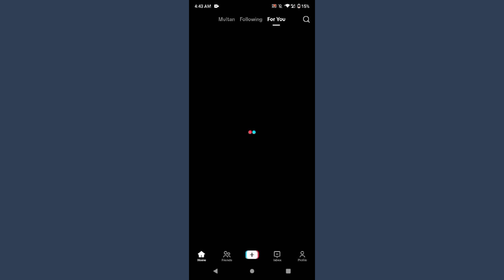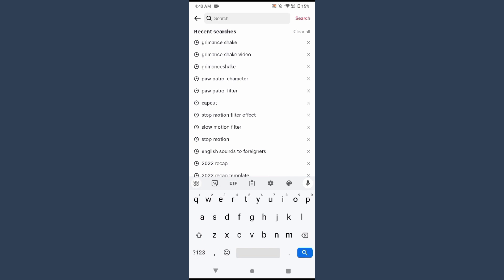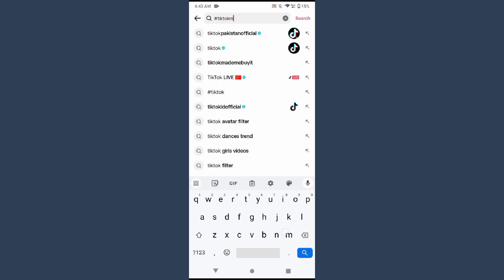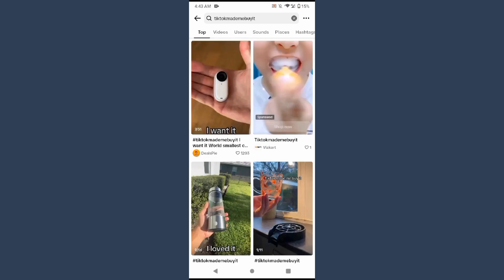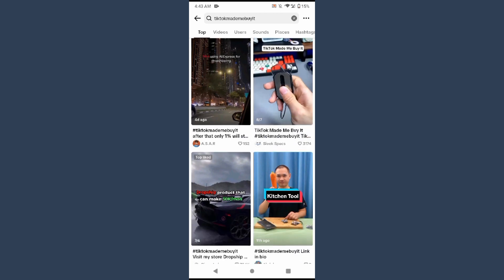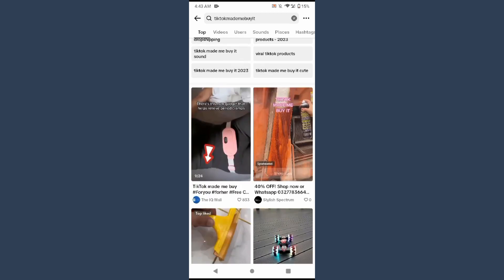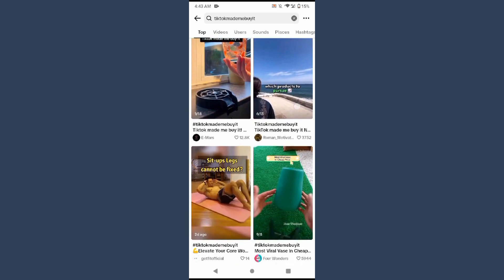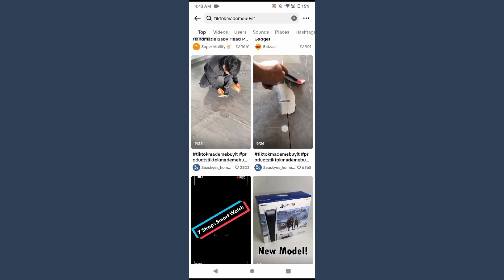How to find dropshipping products